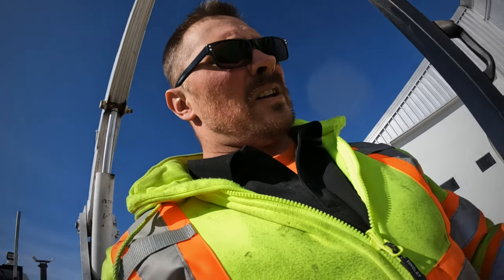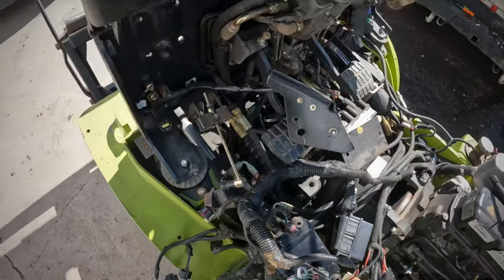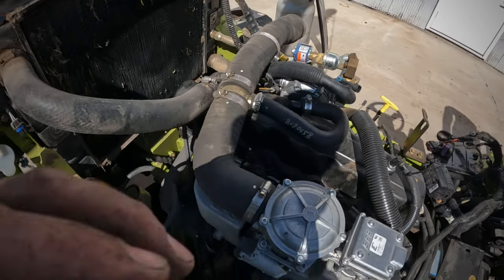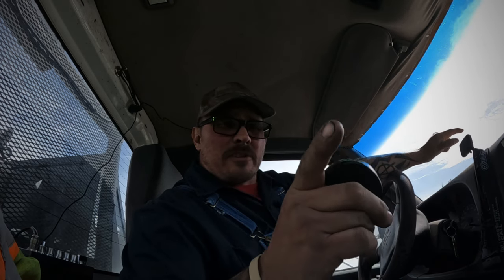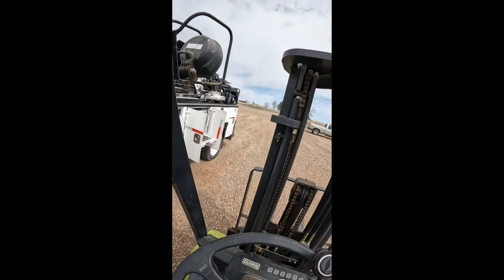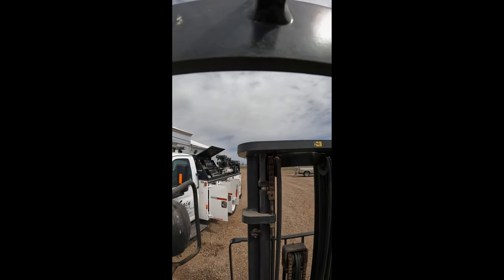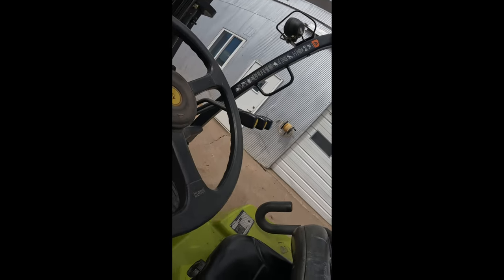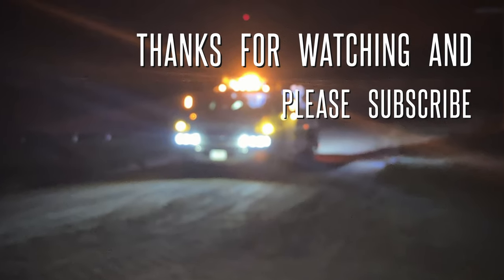Clark forklift with a new 3 L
Goin mobile with Clark, the forklift and it’s motor addiction 😂